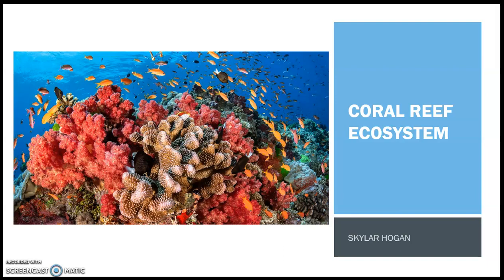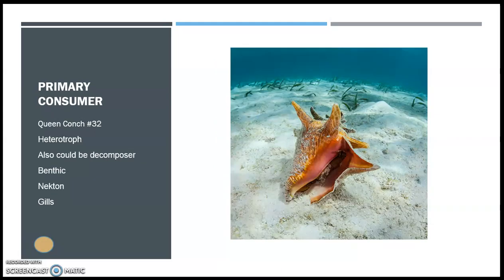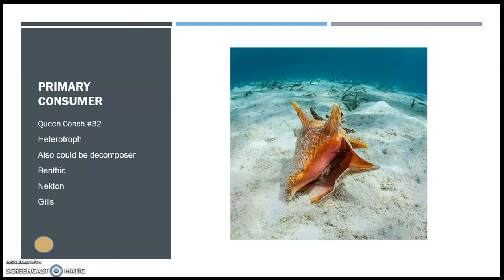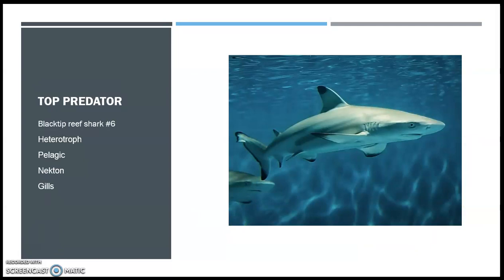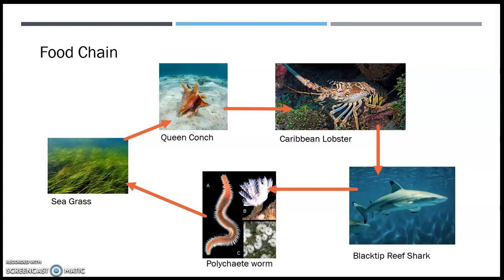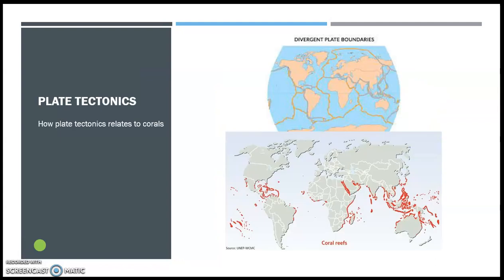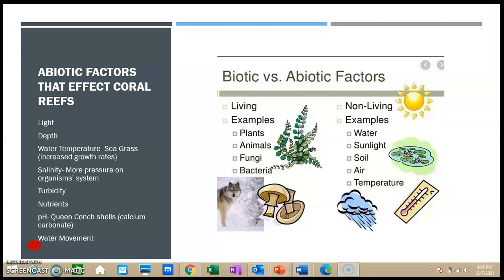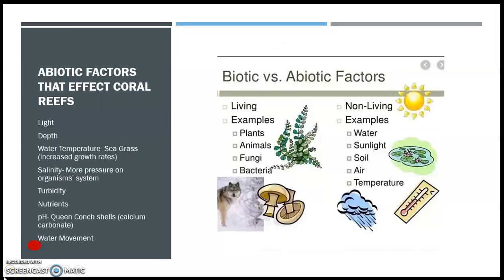Week 15 Oceanography